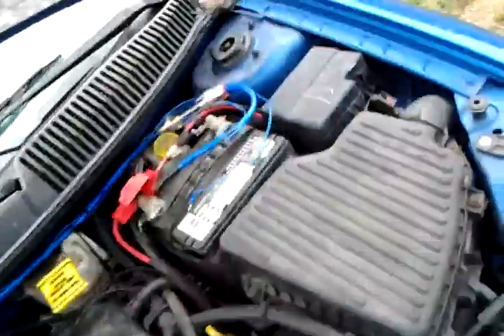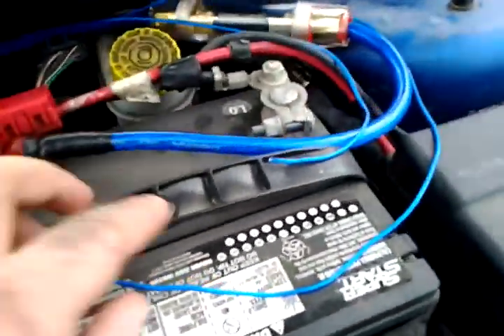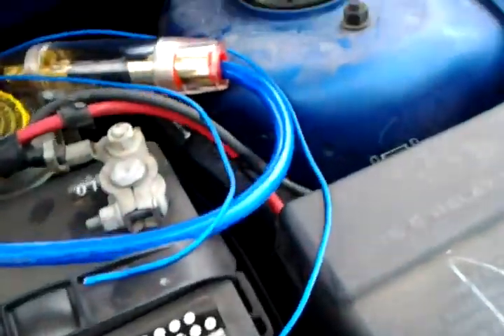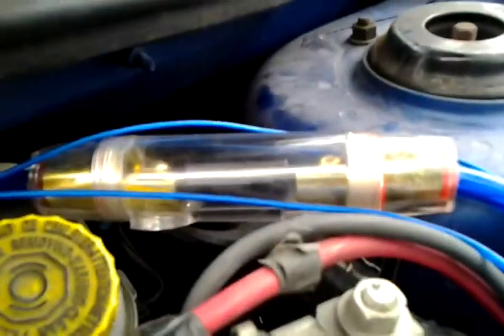RUNNING TOGGLE SWITCH AND VOLT METER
Audiopipe club preditor customs don dodson bass loud how to step by step video ehow wayne youngmoney drake drank in my cup loud chopped and screwed disney cars audio subs amps tv indash bass break windshield smd